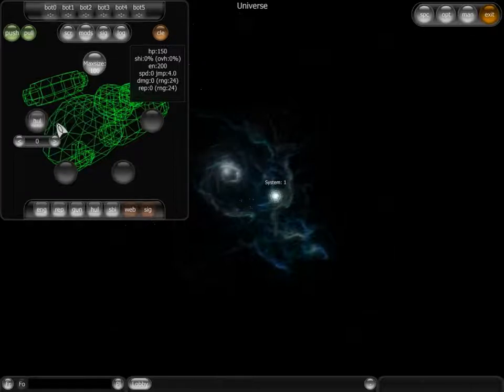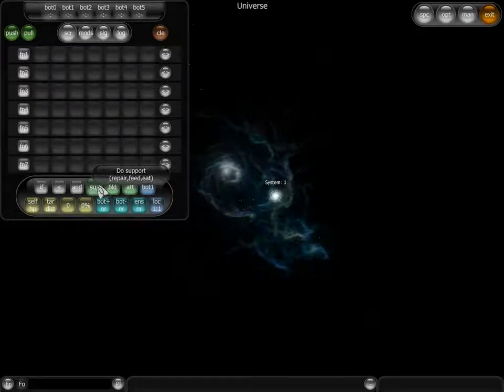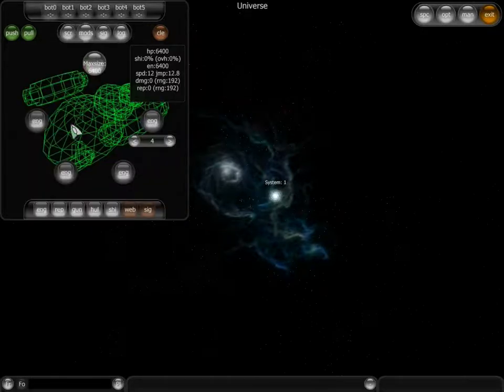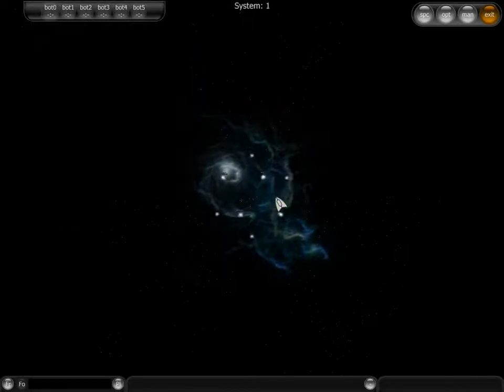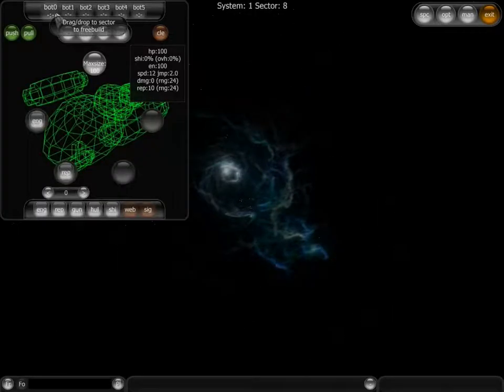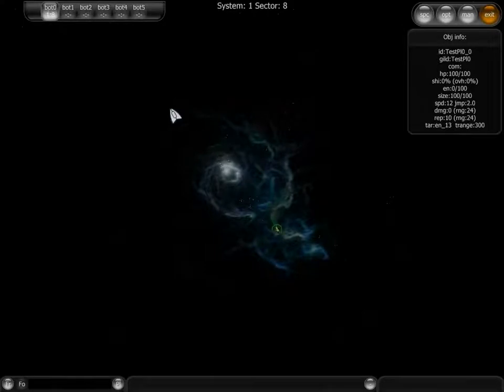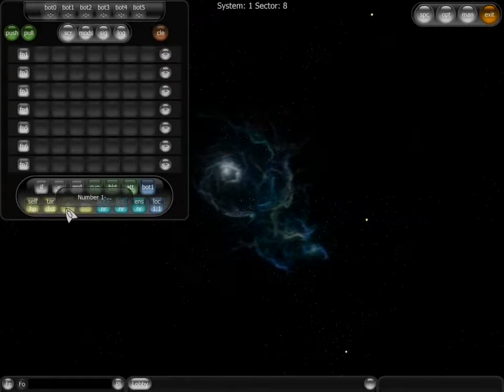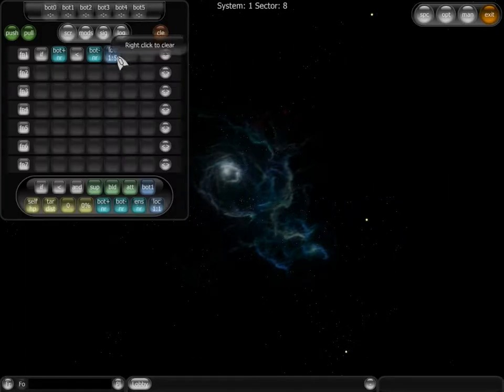scrmod.avi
WoB scripts and modules tutorial